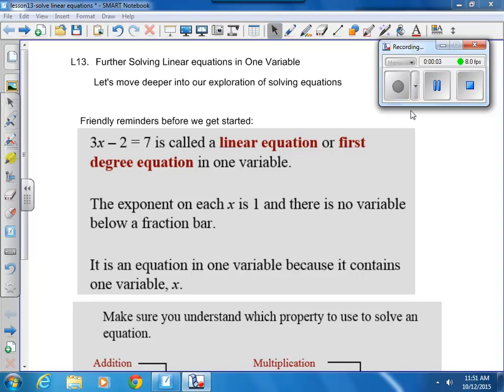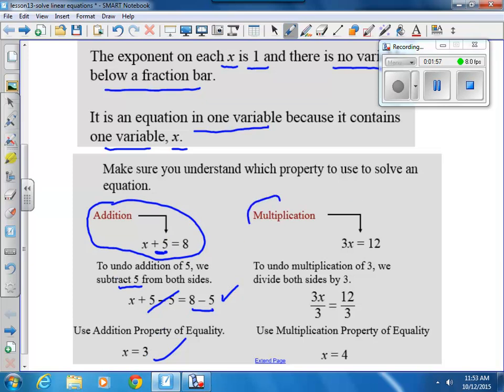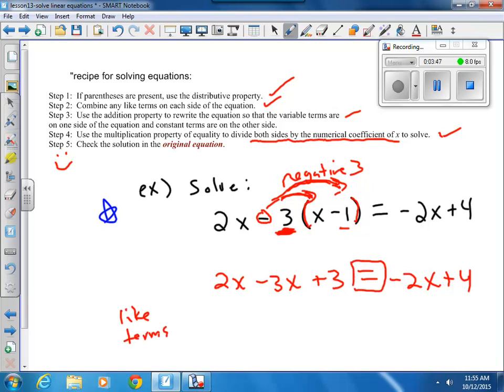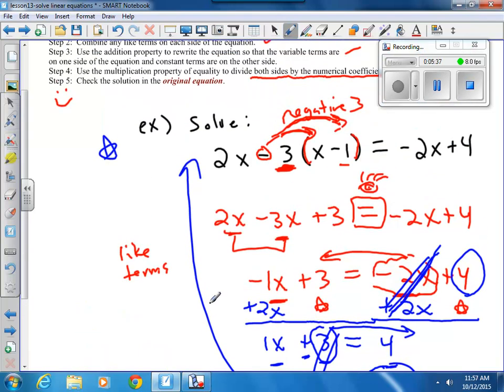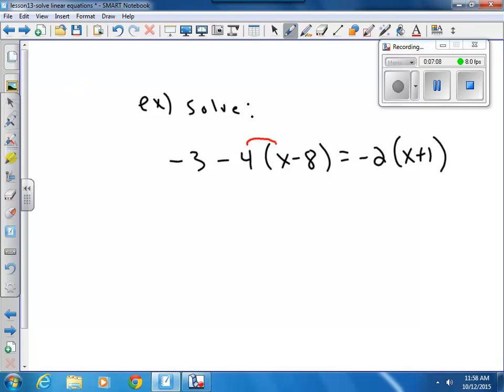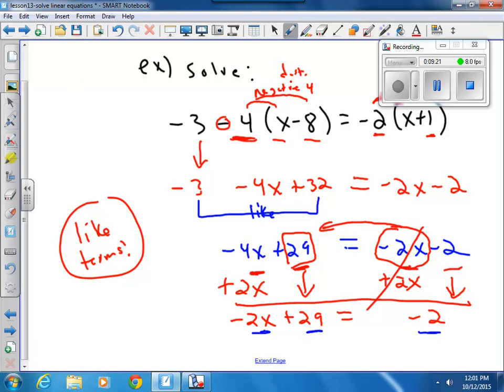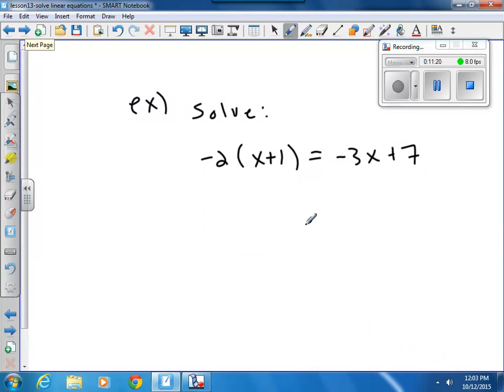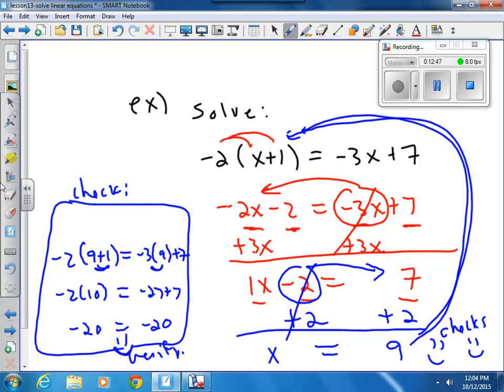prealg l13 solve linear equations in one variable